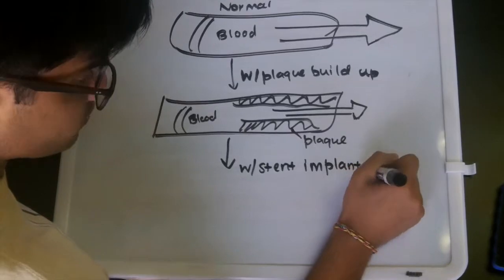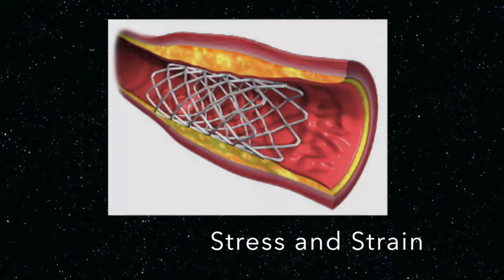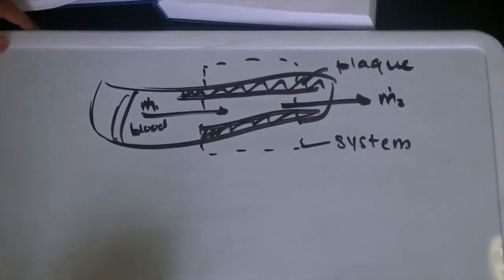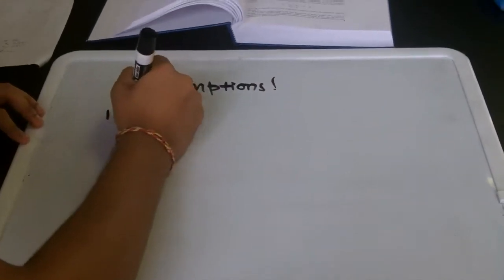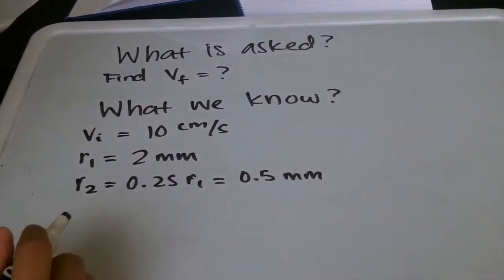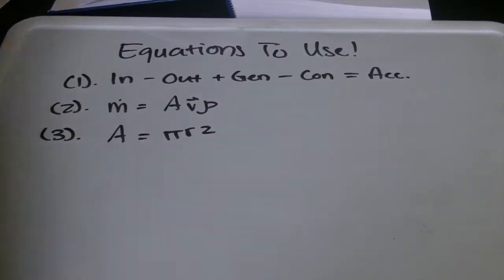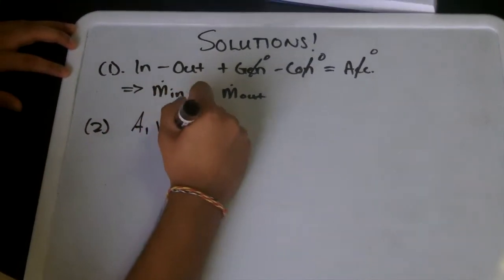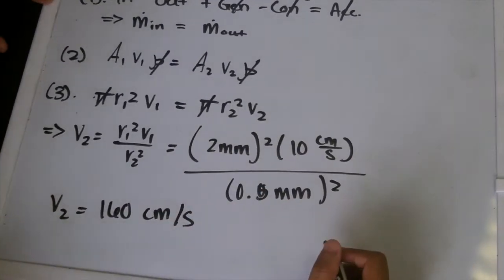BMED 2210 Atherosclerosis Project by Team "No Whiteboards"